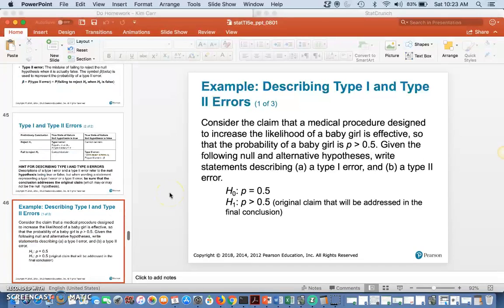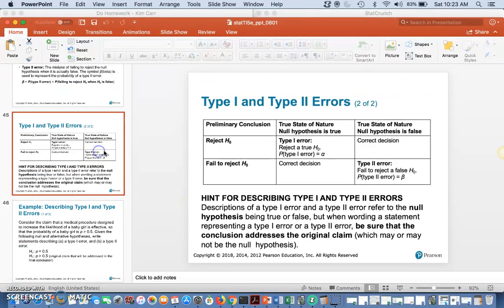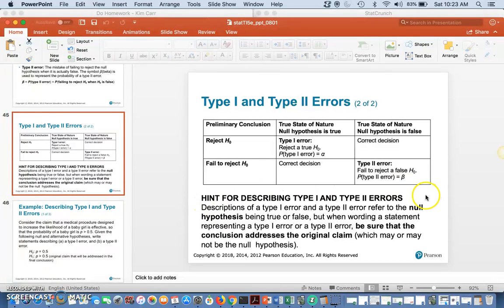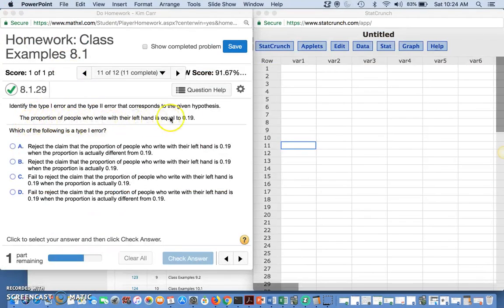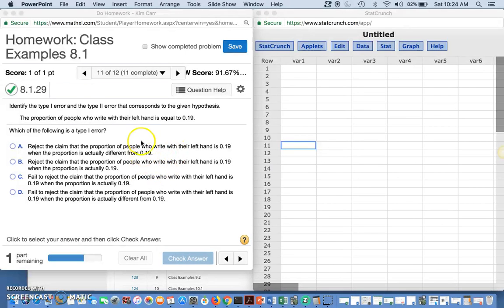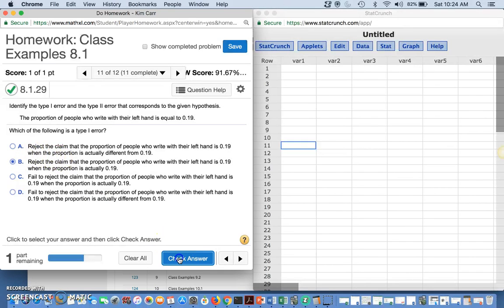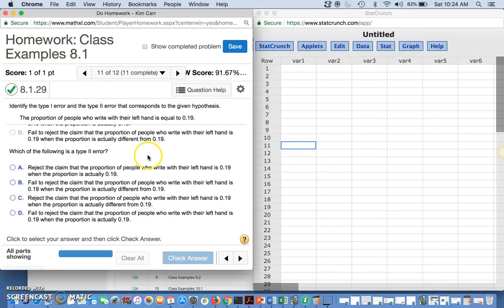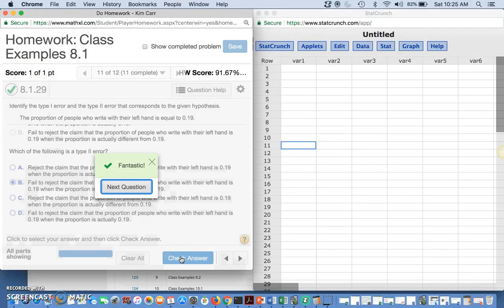8 1 11